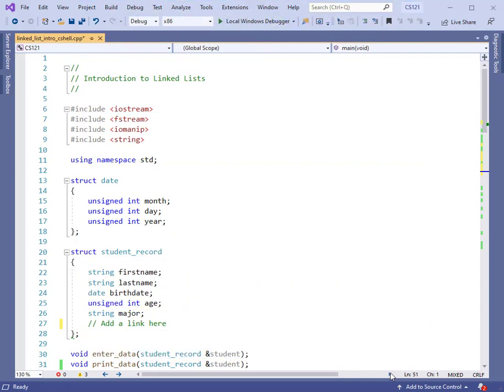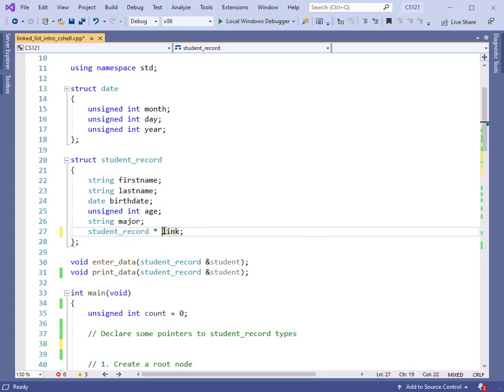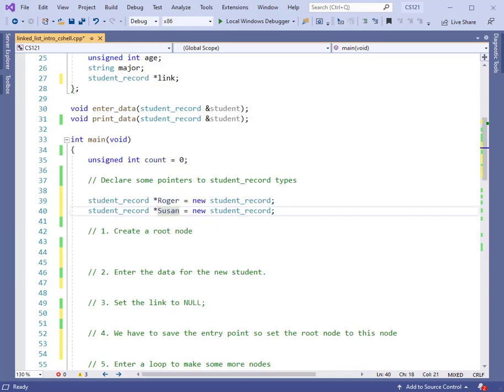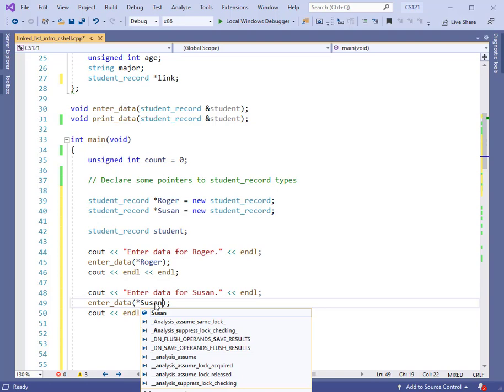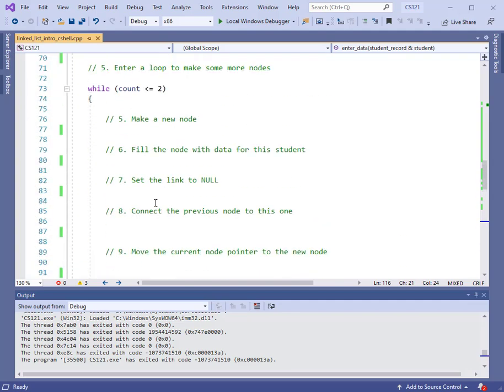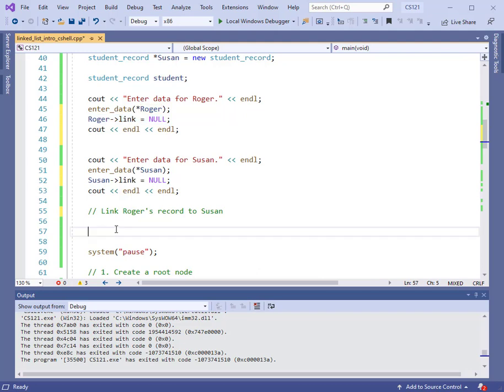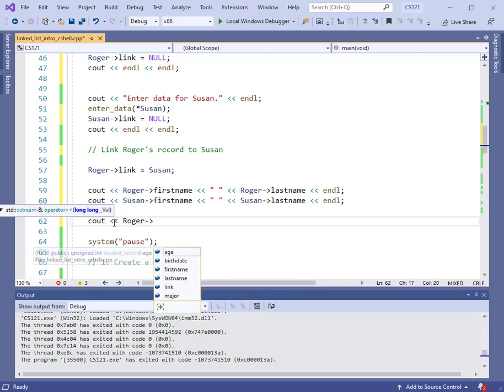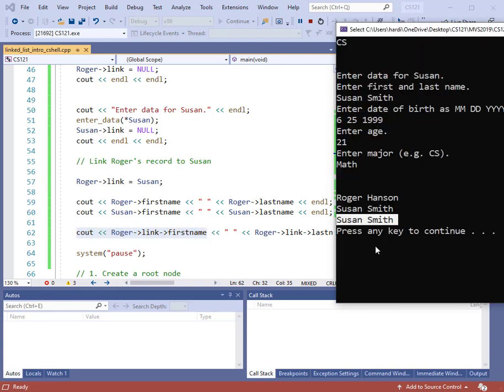Structs With Pointers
This video introduces the use of pointers within a struct. This initiates the path that leads to the development of numerous data structures and object oriented programming.